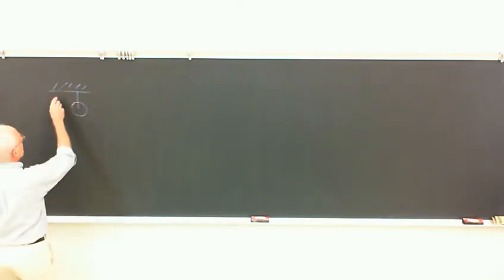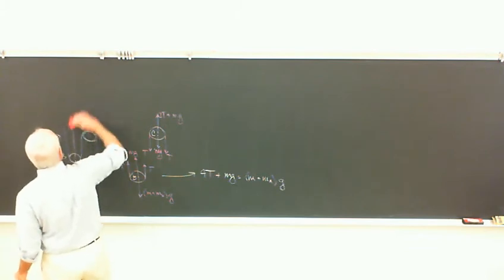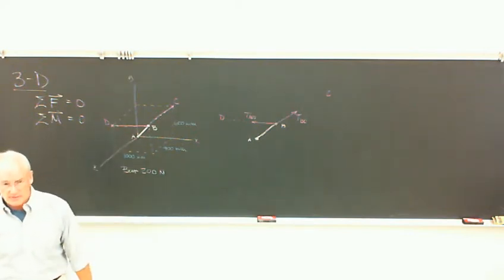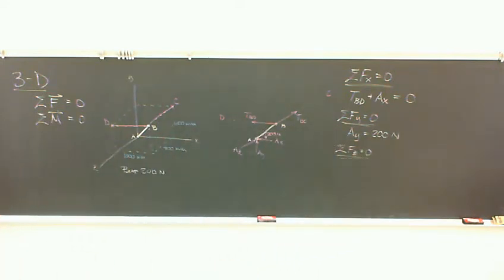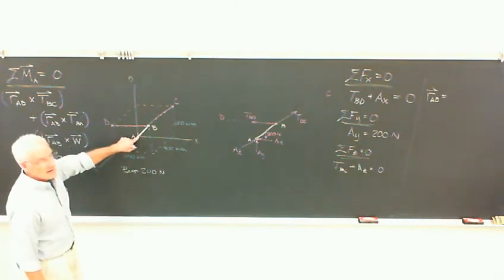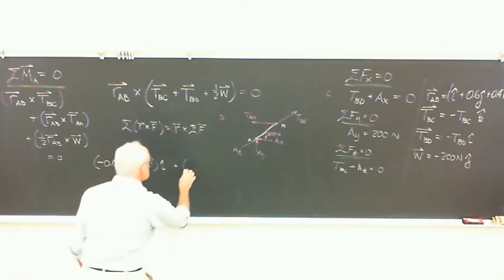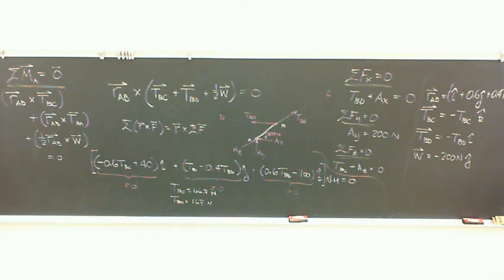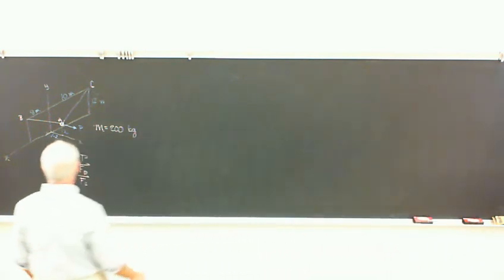Equilibrium in 3-dimensions, Part I